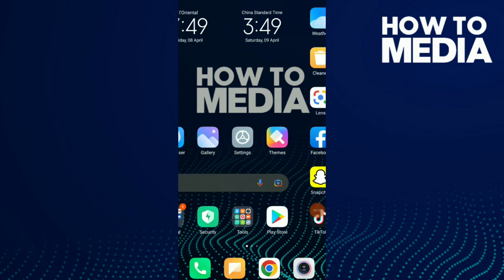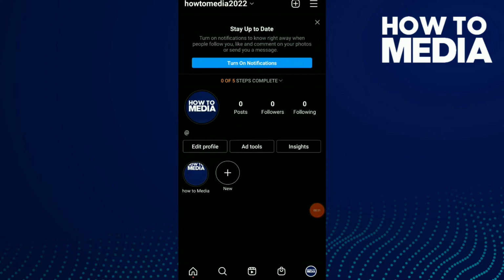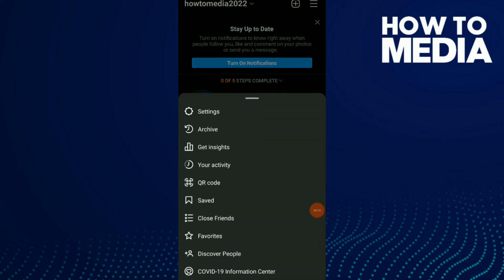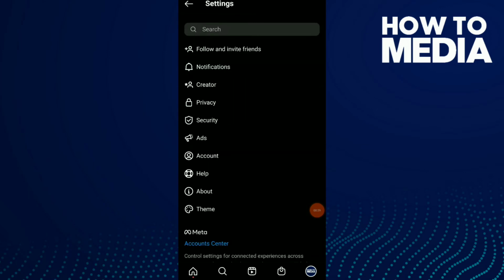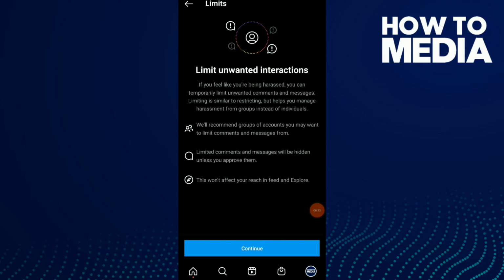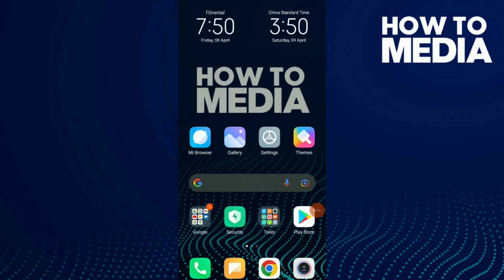How To Limit Unwanted Interaction On Instagram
My idols on YouTube:
Mike Vestil
Ali Abdaal
biaheza
Kevin David
Incognito Money
Sara Finance
Everyday Money
Channel Makers
Vidiq
SuperHumans Life